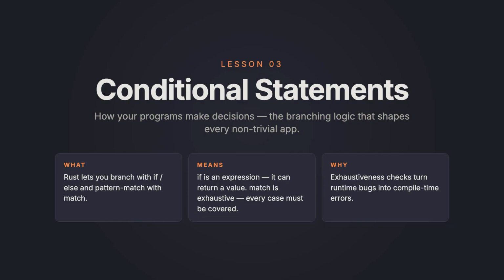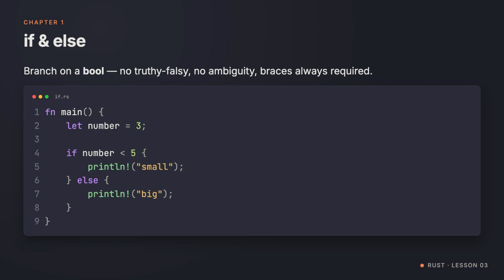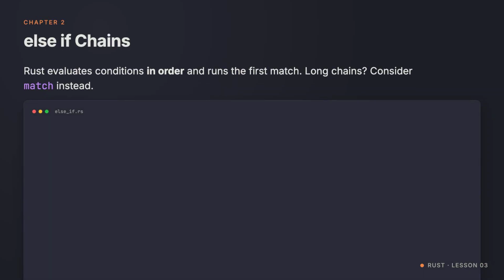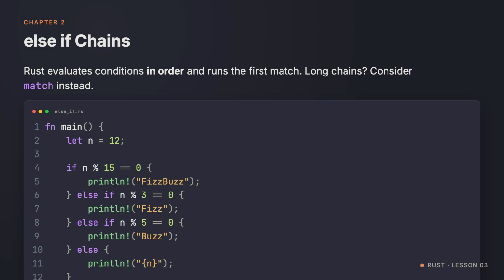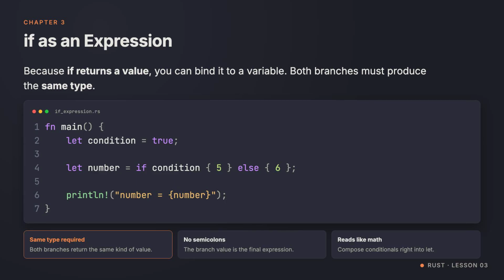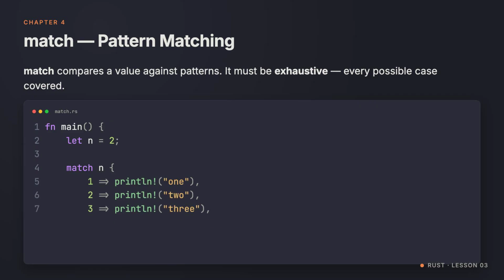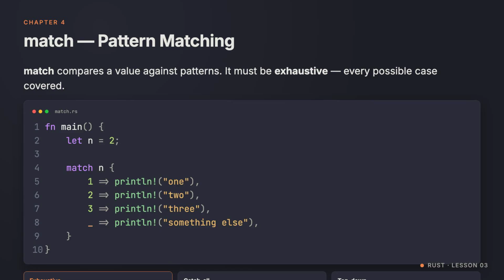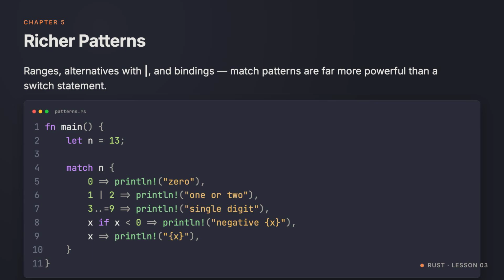Learn Rust Easily #3 - Conditional Statements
Every non-trivial program needs to branch. In lesson three of Rust From Scratch, we look at the two tools Rust gives you for making decisions: the if expression and the match statement. One is familiar from every language; the other is a pattern-matching powerhouse that turns the compiler into your pair programmer.

 You'll see why Rust insists that if conditions be actual booleans, how if as an expression lets you drop conditional logic right into let bindings, and why match's
exhaustiveness checking eliminates an entire category of bugs you may have lived with for years.

 📚 In this video:
  • if / else and why conditions must be bool
  • else if chains (and when to use match instead)
  • if as an expression — binding its value to a variable
  • match basics and exhaustiveness checking
  • The _ catch-all pattern
  • Richer patterns: ranges, alternatives with |, bindings, and guards

  ⏱️  Chapters
  0:00 Intro
  1:15 if & else
   3:05 else if chains
  4:45 if as an expression
  6:45 match — pattern matching
  8:55 Richer patterns
  10:45 Recap

  💬 Questions or topics you want covered? Drop them in the comments.